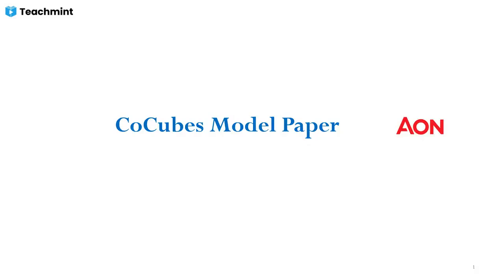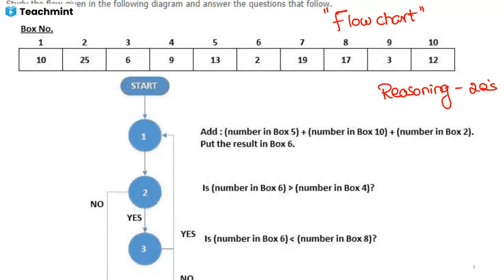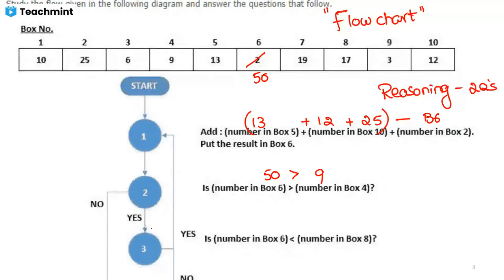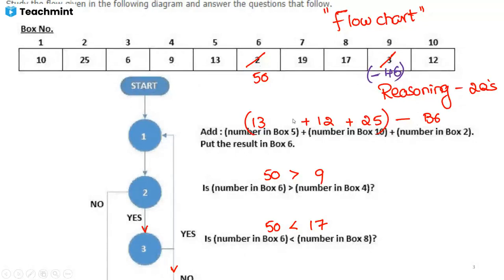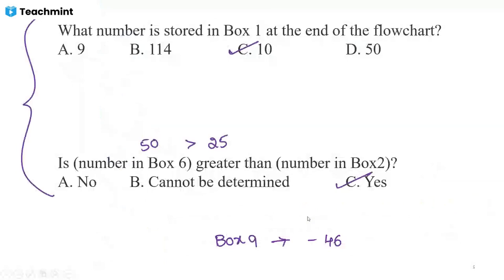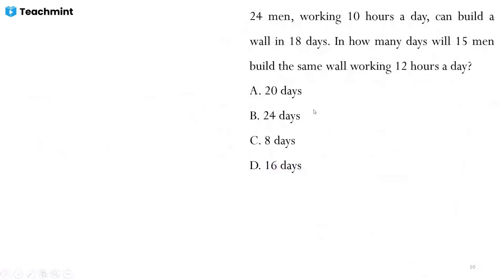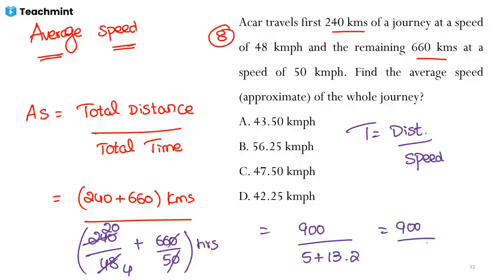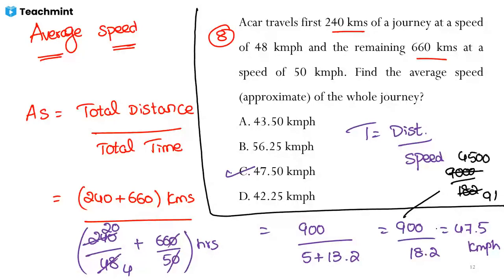CoCubes Model Paper 1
Flowchart, Average Speed, Chain Rule